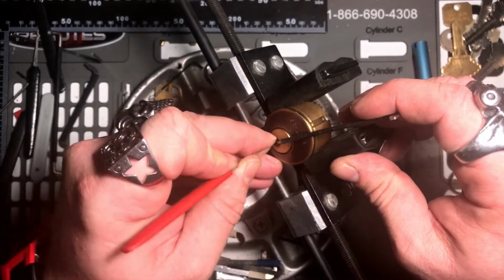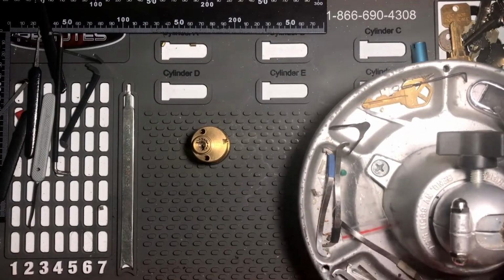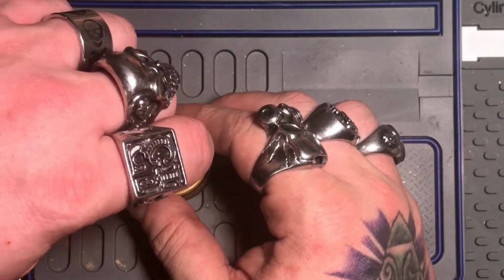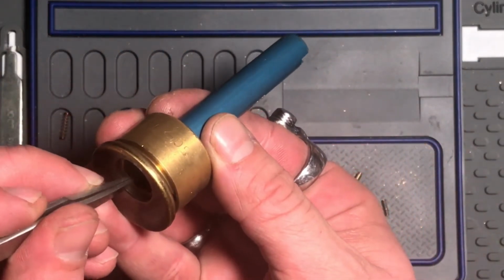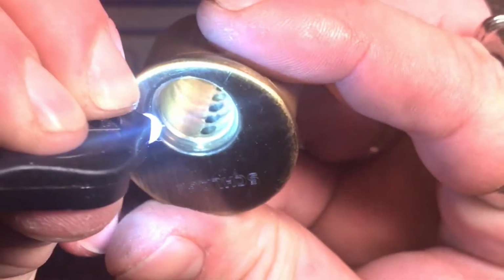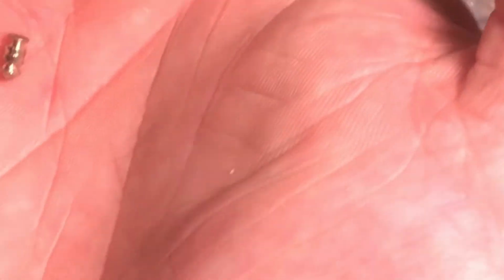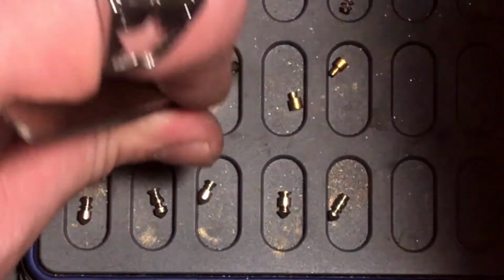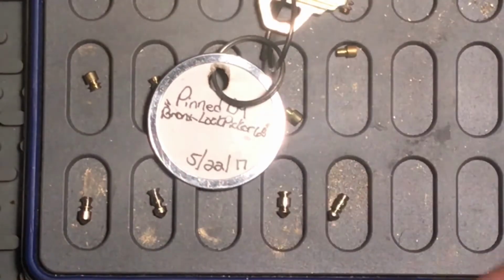Challenge Lock “You Lookin’ At Me” via BLP60 Seen & Exposed (280)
If you or someone you know suffers from picking the same old lock, please contact a professional at: to exchange locks and brighten your day...

3D Locksport If you or someone you know suffers from picking the same old lock, please contact a professional at: to exchange locks and brighten your day...